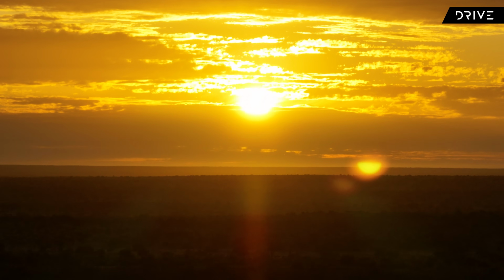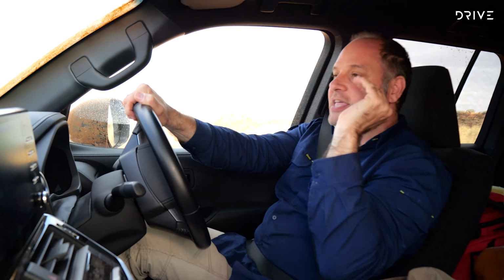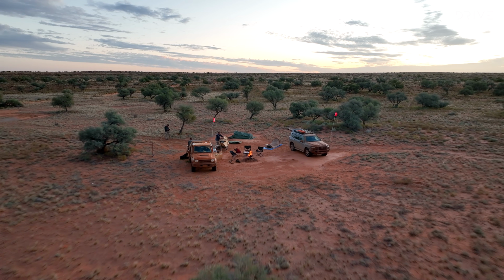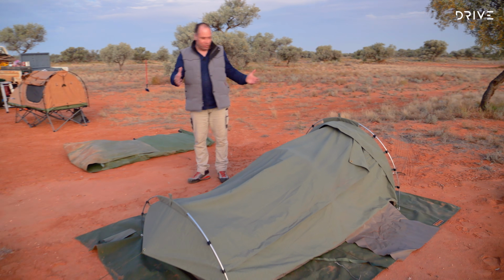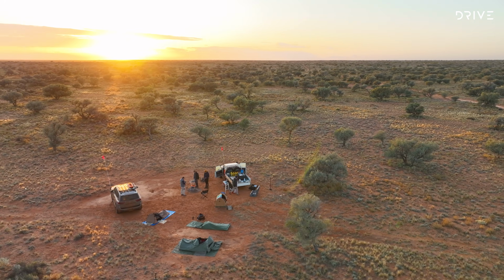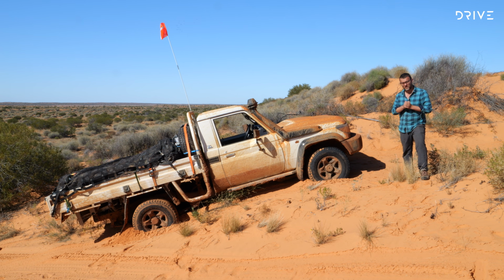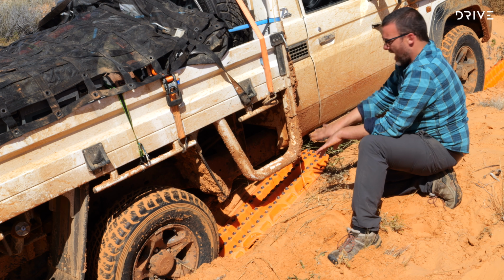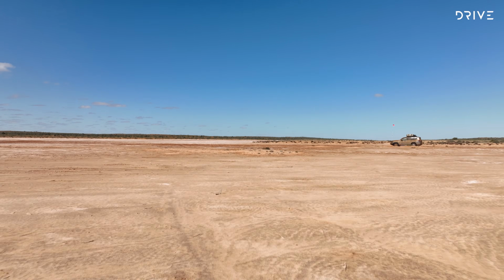Camping And Recovery Tips In The Simpson Desert | Part 4/5 | Drive.com.au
Simpson Desert Adventure: Episode 4 - Camping and Recovery Tips
In part four of our Simpson Desert crossing in the 2022 Toyota LandCruiser we give you some camping tips and what to do when things go wrong.

Remote area travel in places like the Simpson Desert isn't something to be trifled with. But with the correct gear and some knowledge, you can travel with confidence in case things to wrong.

00:00 Introduction
00:44 Route
01:31 Driving The Dunes
02:54 Camping Tips
08:18 Recovery Tips
11:47 Summary

Take a look at a Car Review from the Drive Team: 2022 Tesla Model Y | New SUV Tested in Australia

Watch one of our Mega Tests: Which Ute Is Best Off-Road? 2021 4x4 Ute Mega Test